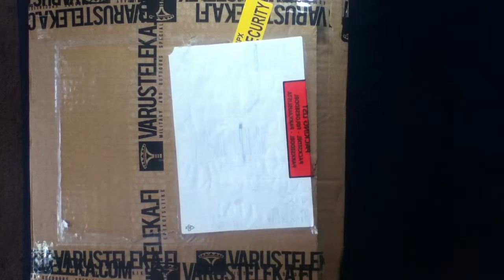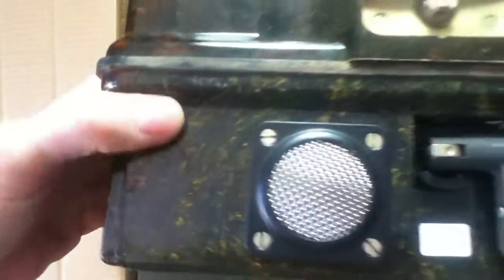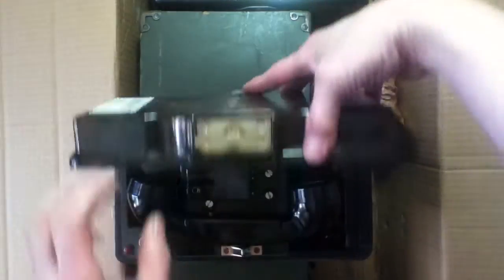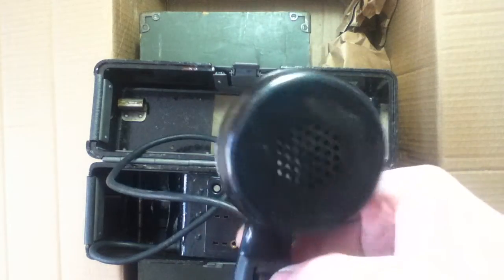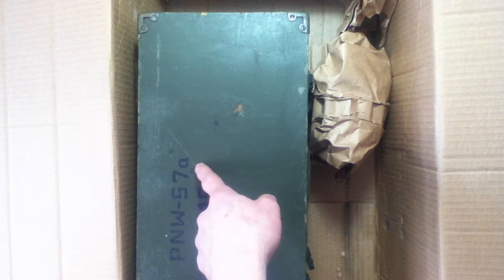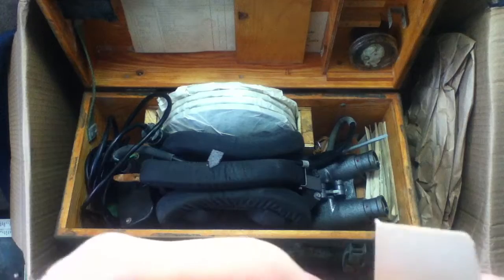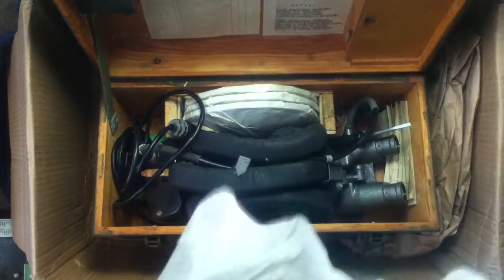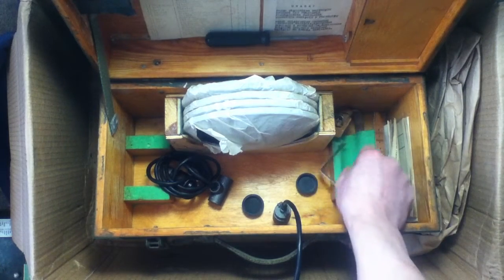UNBOXING 90: Varusteleka. Field Phones (NVA & FInnish), Polish Tank Helmet Night-Vision Goggles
UNBOXING [90]: another delivery from "Varusteleka".
NVA Field Phone, Surplus.
Finnish Field Telephone, Surplus.
Polish PNW 57 Tank Helmet with Night-Vision Goggles, Surplus.